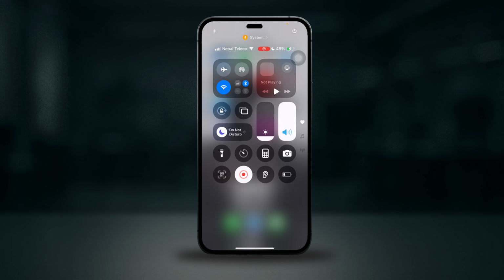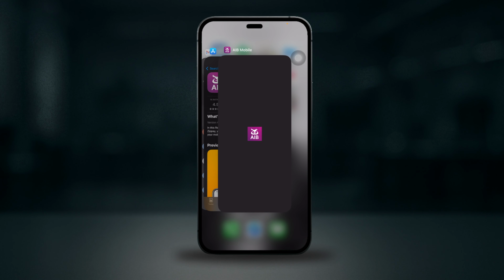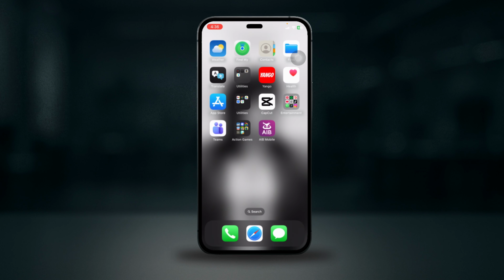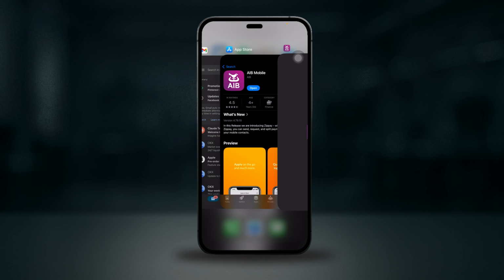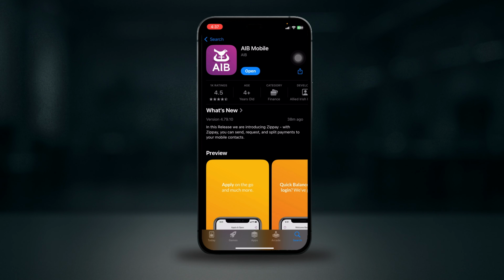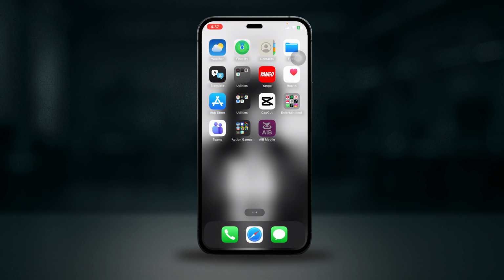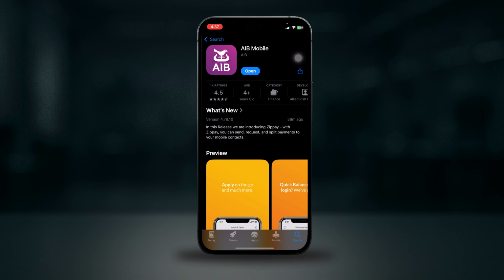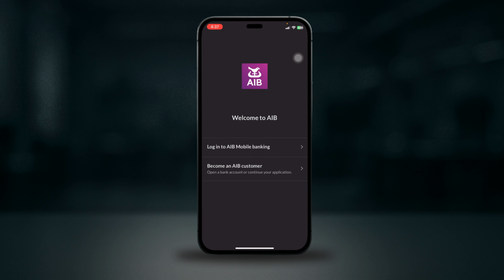How to Fix AIB App Not Opening | AIB Mobile Banking Troubleshooting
Is your AIB Mobile Banking app not opening on Android or iPhone? This tutorial explains the most common reasons why the AIB app may fail to launch and provides step-by-step solutions to fix the issue. If the app closes immediately, freezes, or doesn’t start, these troubleshooting methods will restore normal functionality.

A smooth AIB app experience is essential for securely checking balances, transferring money, and making payments. This guide ensures you can access your account without interruptions.

What you’ll learn:

Common reasons why the AIB app won’t open

Restarting the app or your device to fix launch issues

Clearing cache or app data (Android)

Updating or reinstalling the AIB Mobile Banking app

Checking if AIB servers are temporarily unavailable

Follow this guide to fix AIB app opening problems and resume secure mobile banking.